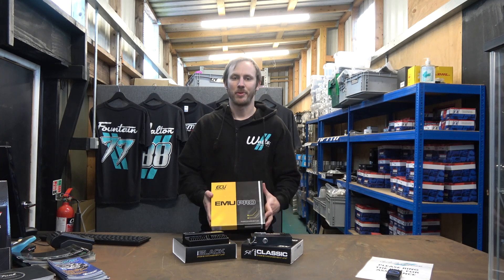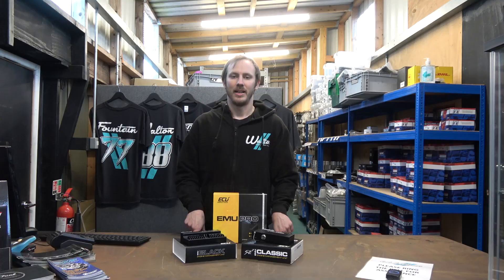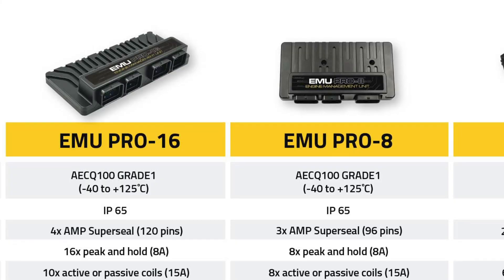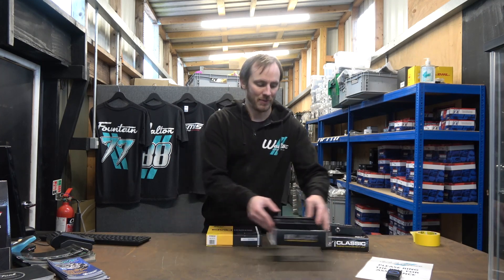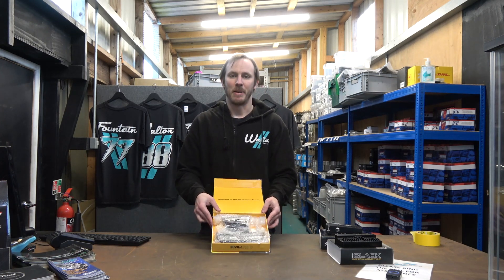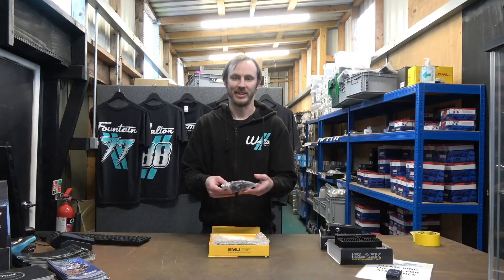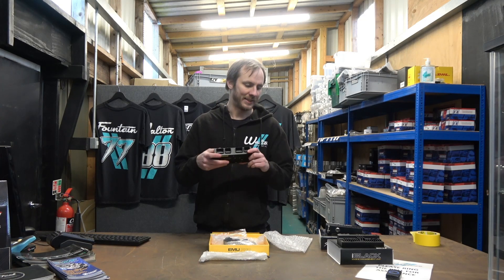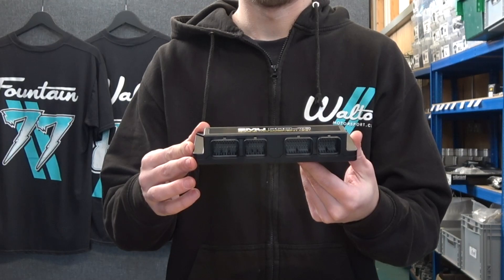ECU Master EMU Pro - First look and unbox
We are lucky enough to get our grubby hands on an ECU Master EMU Black before they are officially released. In this video, we take a look at the physical unit.